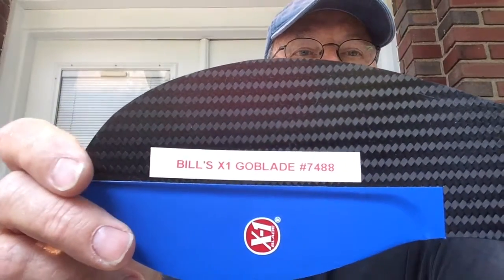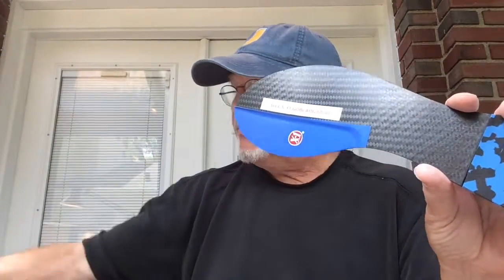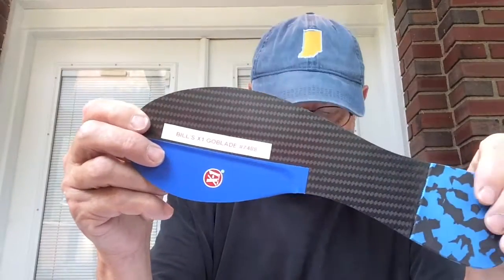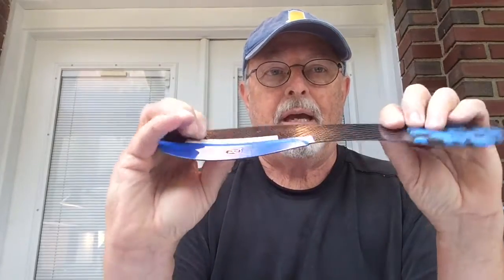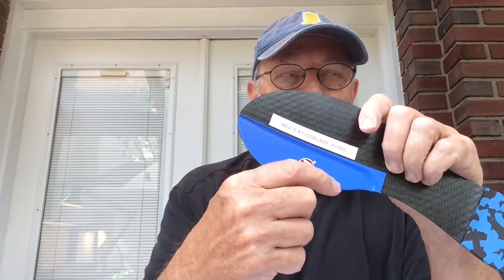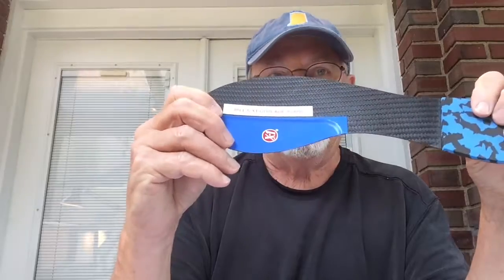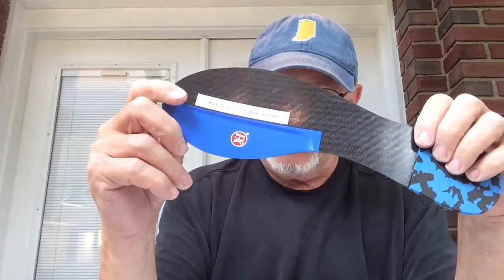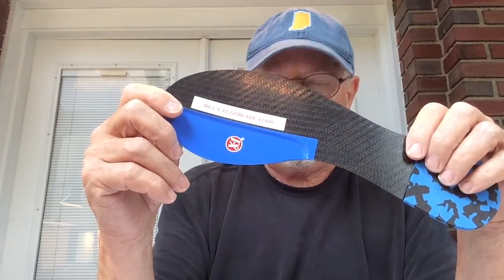Hallux Rigidus: X1 GoBlade #7488 to Bill in Thomasville, GA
Order Taken: WebSite Order 6/16/17 / Shipped 6/149/17
Carrier: USPS Priority Mail
PA: Bill M./ Thomasville, GA
RX: Clyde's X1 GoBlade for Great Toe Pain Right
DX: Hallux Rigidus
ICD-10-CM Billing Code : M20.21
Plan: Fabricate TriZone X1 GoBlade #7488 men's size 12 right with StifFlex midfoot (zone 2) for unrestricted ankle motion during hiking. Create 2mm great toe (zone 3) and heel relief (zone 1) pockets. Maintain extra kick rocker shape forefoot (zone 3) for assisted natural toe off. Pad heel (zone 1) with1/8" perf plastizote for heel strike relief to prevent plantar fasciitis. Cover great toe relief zone 3 with ShearBan to prevent blistering during hiking activity. Specs: thickness and weight of X1 GoBlade #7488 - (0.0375") thin! - 1.322 oz light!
SKU: RTL+F130R
Country of Origin: Made in USA / Indianapolis, IN by Clyde Peach, CO
Sport: work/tennis
Comments: none
Practitioner: Clyde Peach, CO - ABC Certified Orthotist #1321
American Board for Certification in Orthotics & Prosthetics
Category